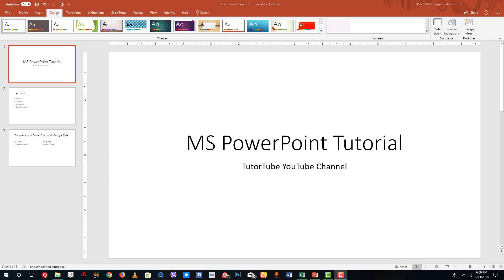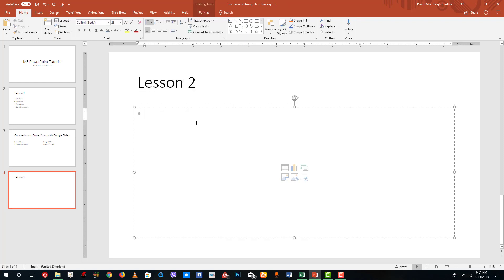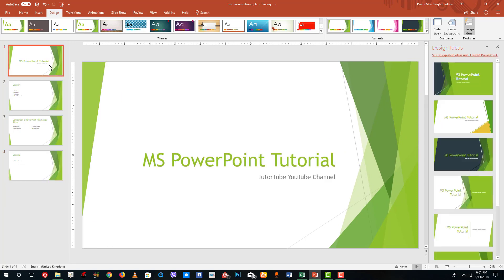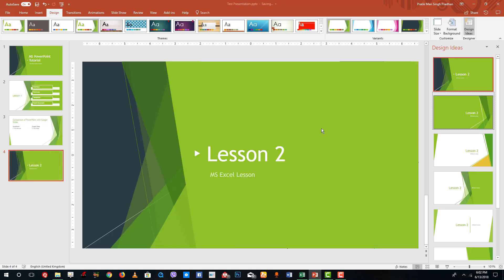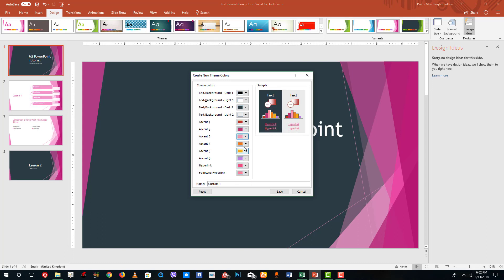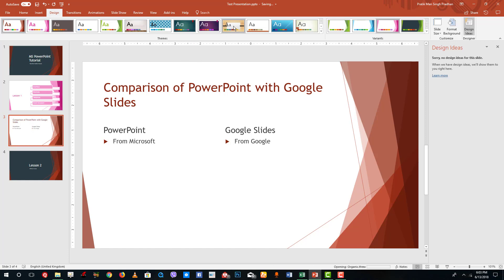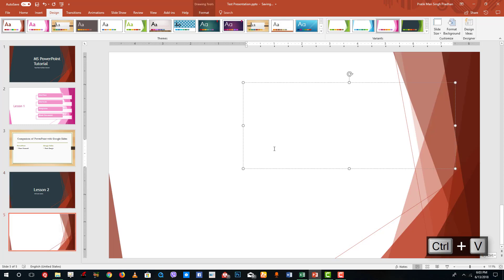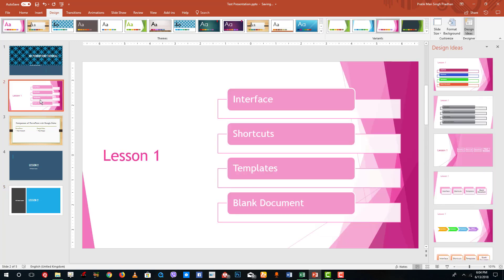MS PowerPoint Tutorial - Lesson 6 - Applying Themes to Existing Slides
In this tutorial we will be discussing on Applying Themes to Existing Slides inside of MS PowerPoint.